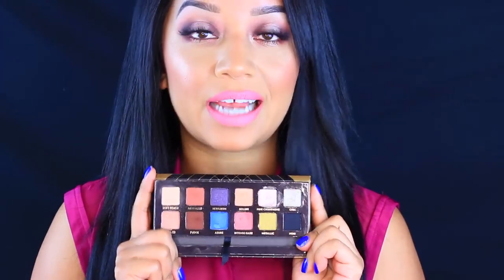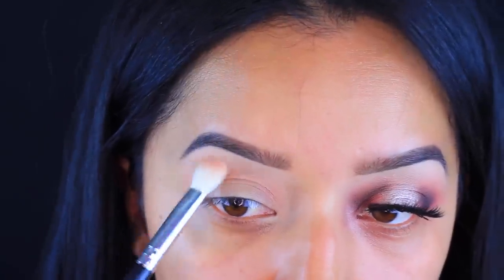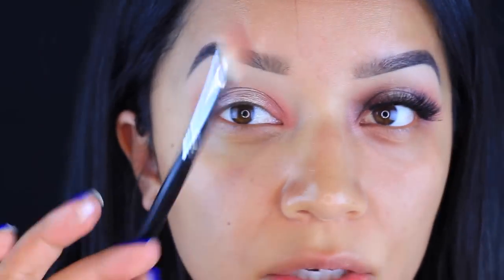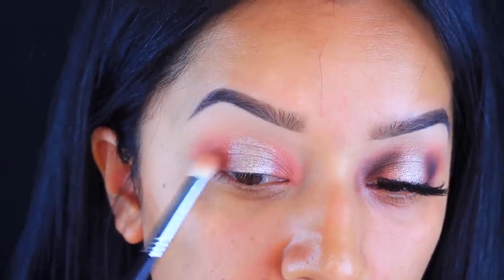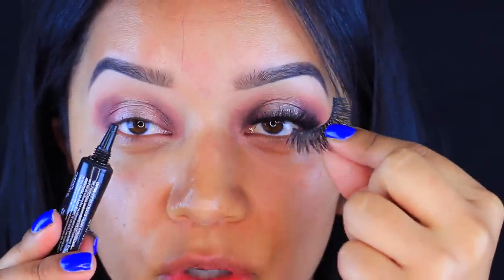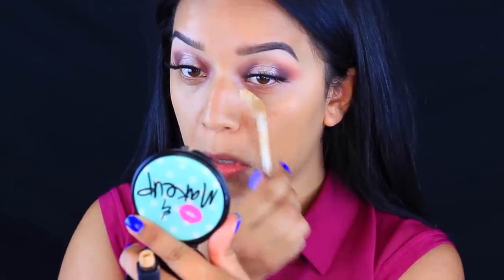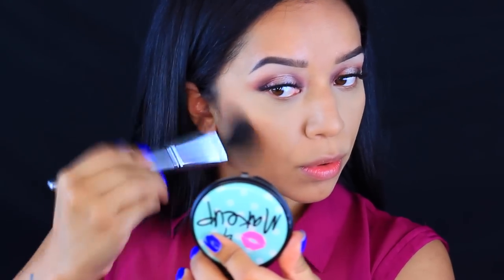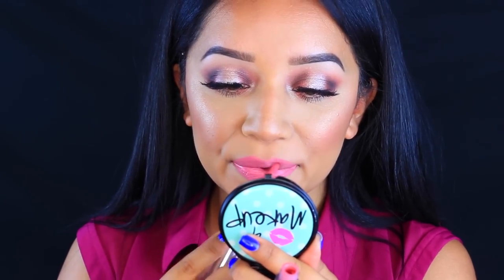Halo Makeup feat Anastasia Beverly Hills Shadow Couture Palette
OPEN ME!♥
Hey guys! (WATCH IN HD!) here is a look I created using the new palette by ABH. I hope you guys enjoy and let me know if you want to see more looks! xox

*Products Used*
ABH Shadow Couture Palette-
*morocco*
*intense glaze*
*pink champagne*
*noir*
Eylure Vegas Nay "grand glamour"
NYX Angel Veil
FIT ME! foundation matte + powerless "322 Warm Honey"
NARS creamy concealer "Ginger"
YoursMinerail "transparent veil"
Nikki Garret contour duo "medium"
Milani baked bronzer "Soleil"
Wet n Wild blush "BerryShimmer"
ColourPop Ultra Matte Lippie "Solow" "Vice"